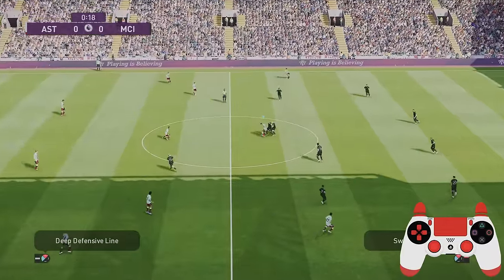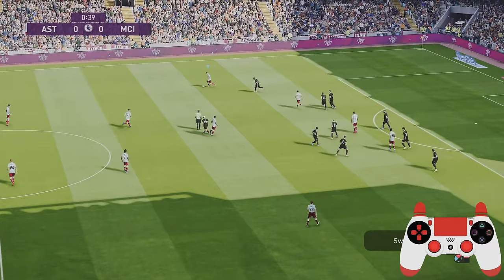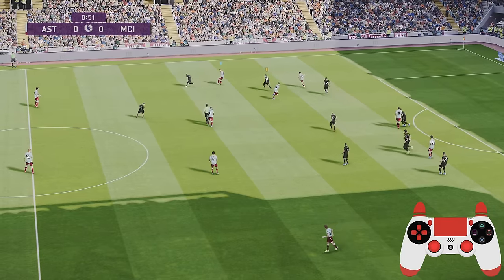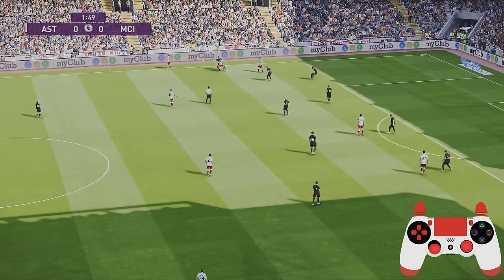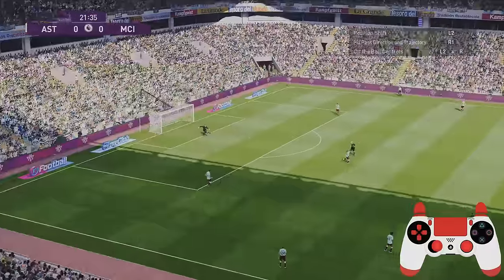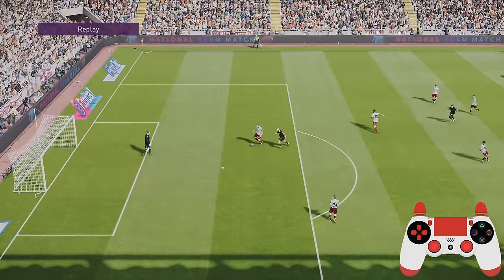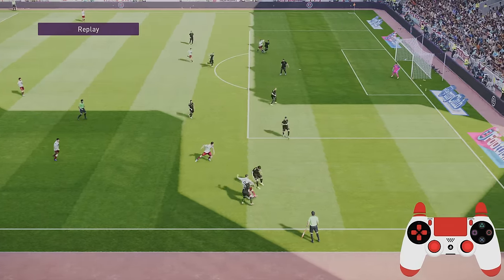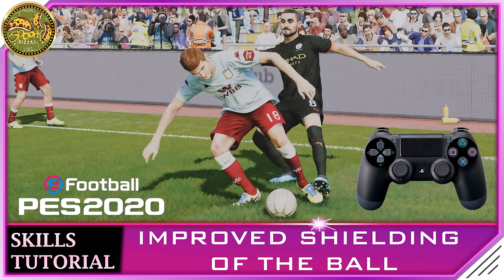PES 2020 | How to Improve your Shielding of the Ball [Legend difficulty]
Welcome to a new and improved shielding of the ball tutorial.  You'll learn how to hold the ball up whilst stationary, also whilst moving and some techniques to improve your shielding of the ball such as using the Most Effective Skill